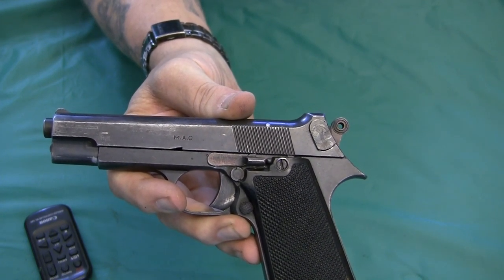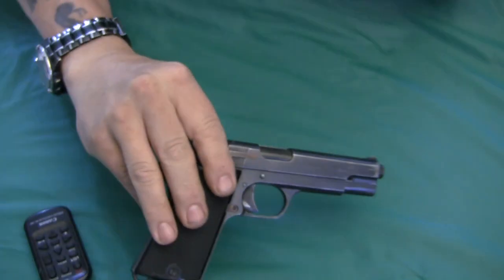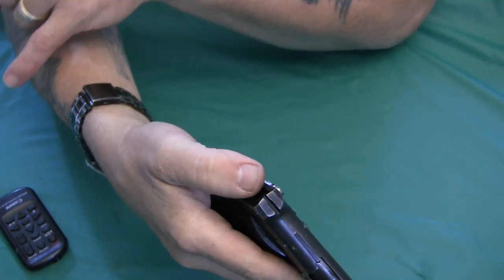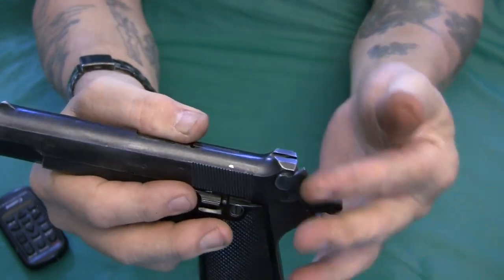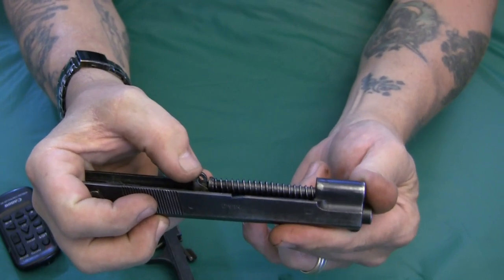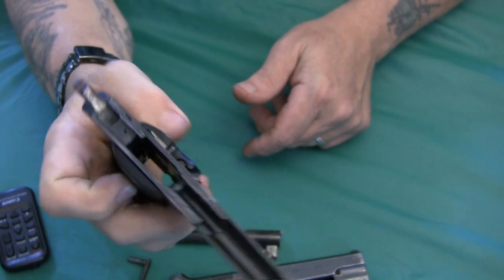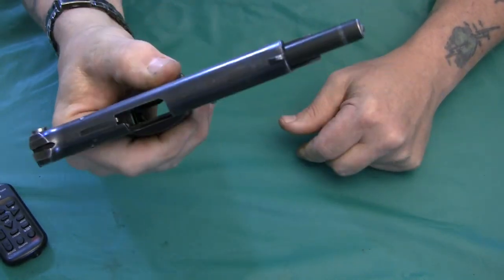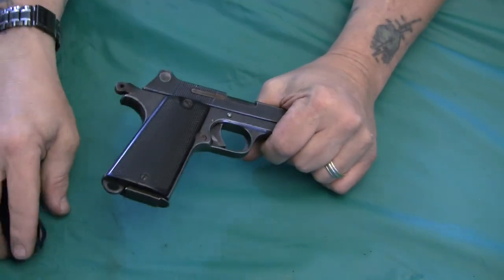French Mle. 1935 S Pistol an over view and disassembly